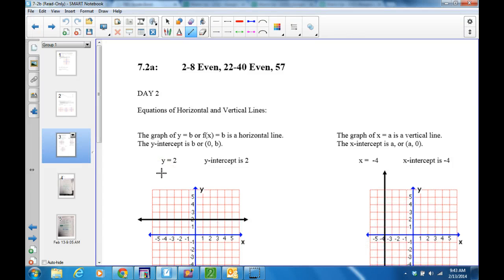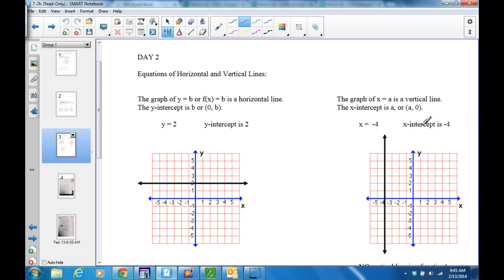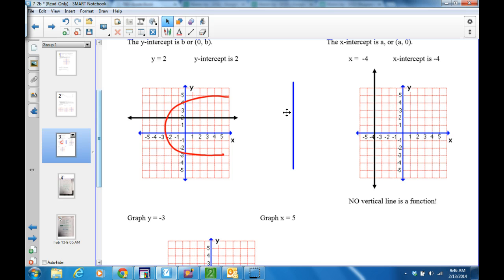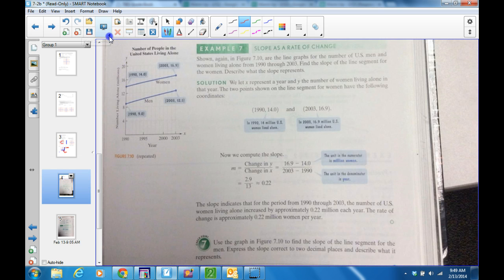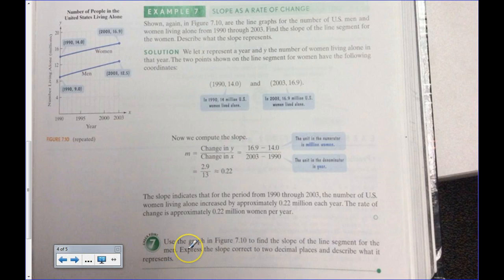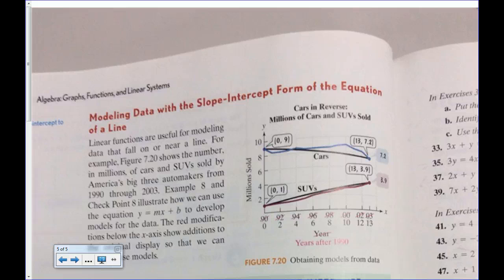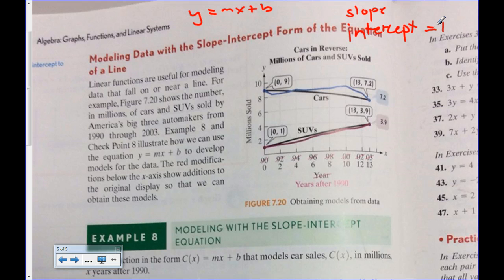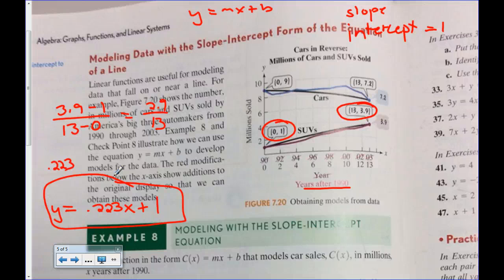Section 7-2b lecture